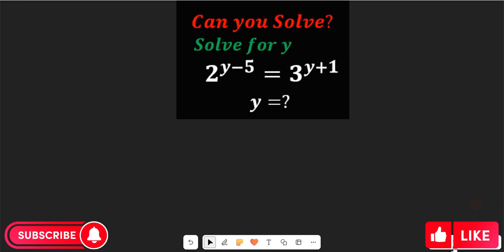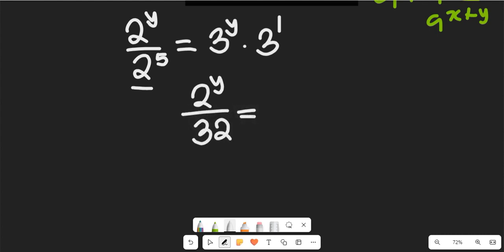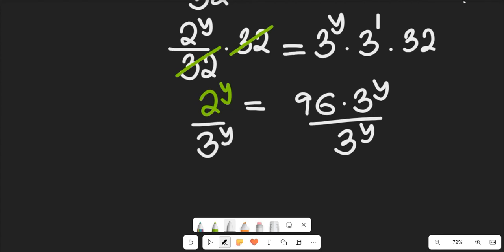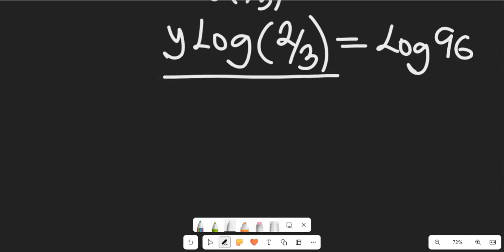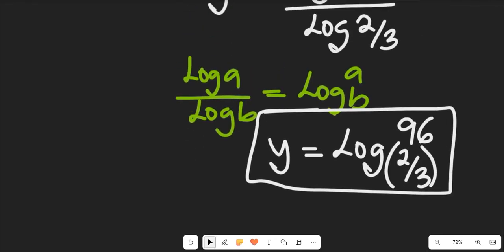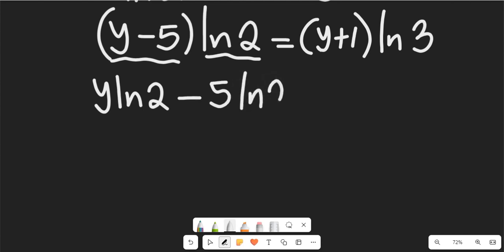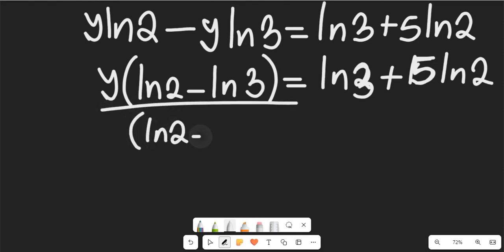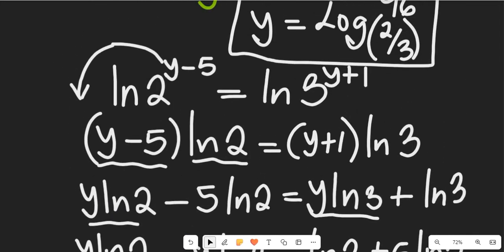Solving a Nice Exponential Equation | Solve for y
Solving a Nice Exponential Equation | Solve for y@freemathsvideos  @cbtexamshub @techbizbuddy

Calling all math enthusiasts! Are you ready to tackle a fun exponential equation? In this video, we'll work through solving for y, step-by-step. This problem is a great introduction to exponential growth concepts you'll encounter in precalculus math or algebra 2.
Even if you're new to exponentials, don't worry! We'll break it down in a clear way, and by the end, you'll be equipped with valuable math tricks to solve similar problems. This video is a perfect math challenge for those who enjoy a good brain teaser. We might even introduce you to the world of logarithms (but shhh, that's a secret for now).

ABOUT THIS CHANNEL:
On this Channel we will present:
1. Mathematics topics for Olympiad Maths Competition, GCSE, SAT students
2. Mathematics topics for senior secondary school
3. Mathematics topics for university students
4. Solve Mathematics past questions etc.